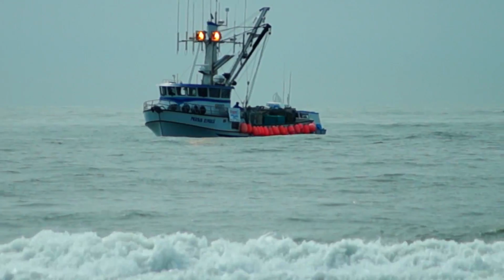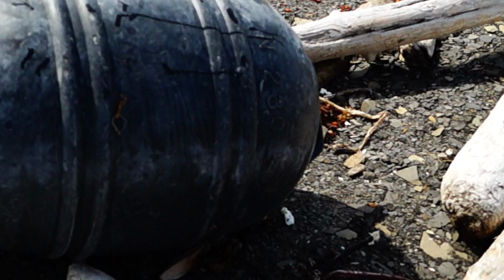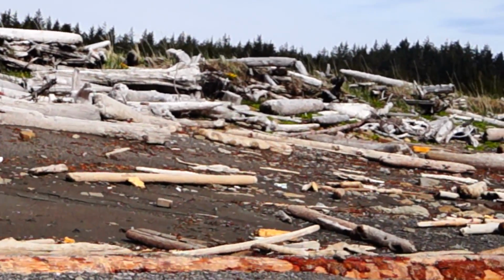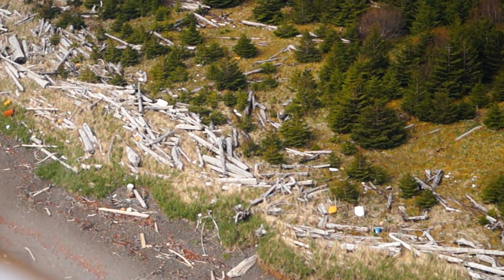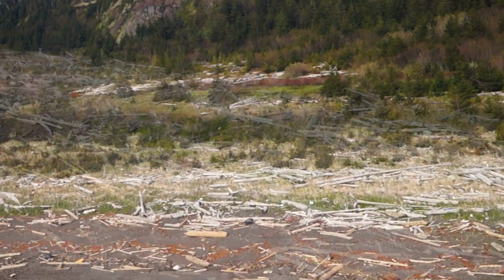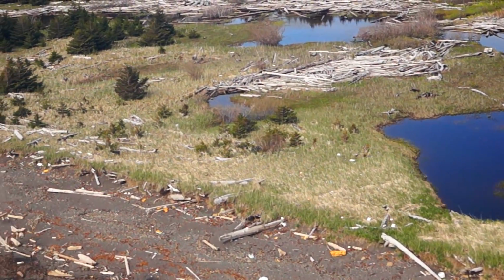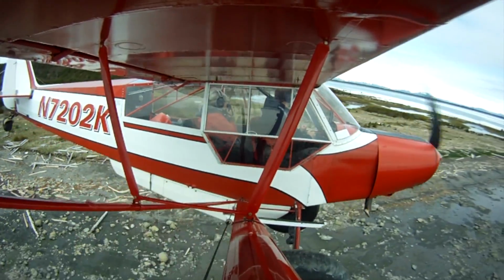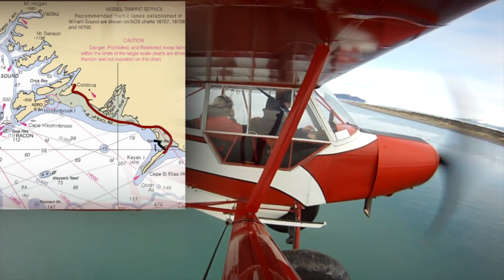Kayak Island - HD 1080p Video Sharing.mov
Japan Tsunami Debris on Kayak Island Alaska